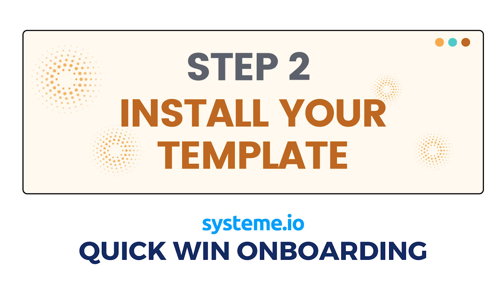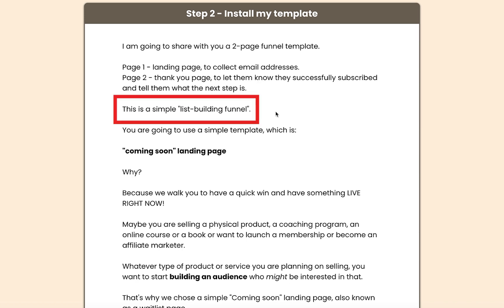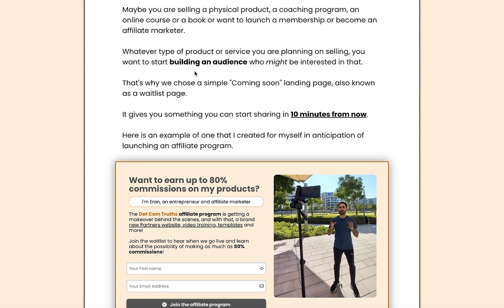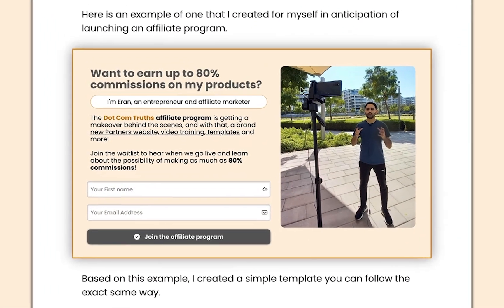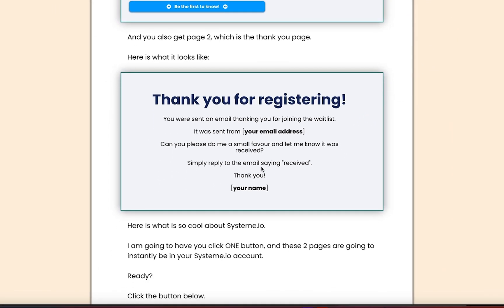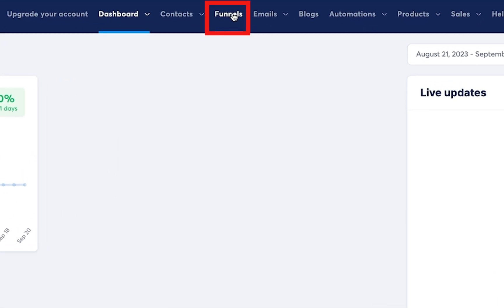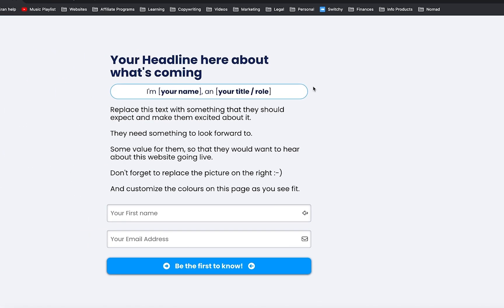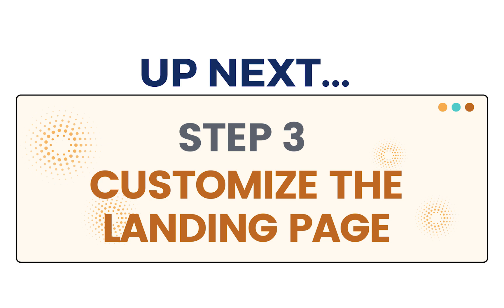Step 2: Install Your Template (Quick Win Onboarding) Systeme.io free checklist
Welcome to STEP 2 of the most straightforward onboarding for you as a brand-new Systeme.io customer.

This "Quick Win" Onboarding checklist is a 6-part video series with step-by-step instructions and templates you can use to get your first landing page LIVE in under an hour.

When done with a step, please leave a comment "DONE!" so that I know you did it.

When you get to step 6... and have your landing page live, I'll let you know what comes next.